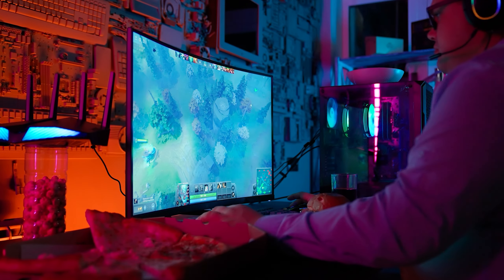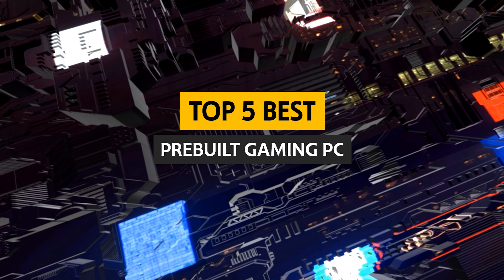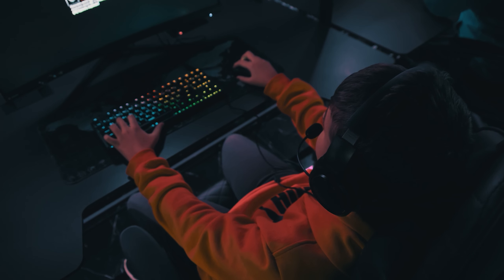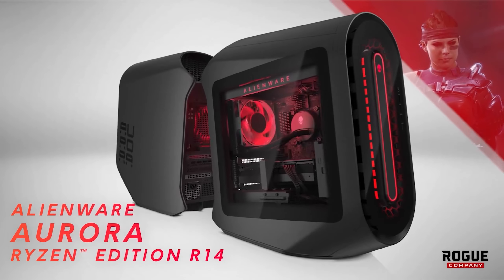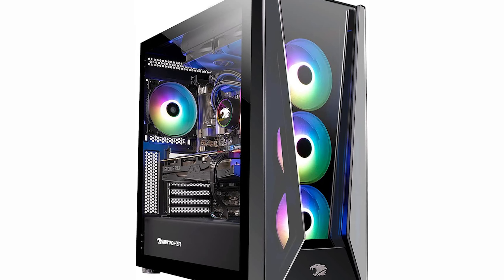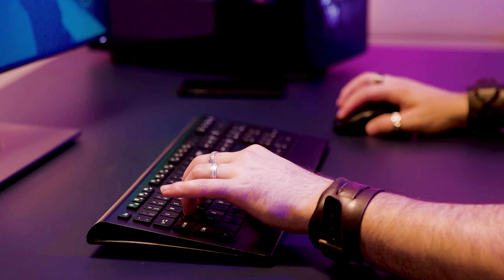Get the Best Prebuilt Gaming PC of (2023) - Unlock Amazing Performance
Here is the list of Best Prebuilt Gaming PC we listed in this video.

1. Alienware Aurora R10
2. SkytechBlaze 3.0
3. iBUYPOWER Gaming PC
4. Acer Predator Orion 7000
5. Alienware Aurora R14

Timestamps:
0:00 Intro
0:49 Alienware Aurora R14
2:33 Acer Predator Orion 7000
4:06 iBUYPOWER Gaming PC
6:02 SkytechBlaze 3.0
7:42 Alienware Aurora R10

Do you want the best gaming PC? Of course you do! And we've got just the thing for you. In this video, we'll show you how to unlock amazing performance from your prebuilt gaming PC.

If you're looking for a prebuilt gaming PC that will outperform any other PC on the market, then you need to watch this video. We'll show you how to unlock incredible performance from your prebuilt gaming PC, giving you an edge over your competition. Best of all, this guide is free! So what are you waiting for? Watch this video and start gaming like the pros!

Tech Picked is a participant in the Amazon Services LLC Associates Program, an affiliate advertising program designed to provide a means for sites to earn advertising fees by advertising and linking to Amazon.com.